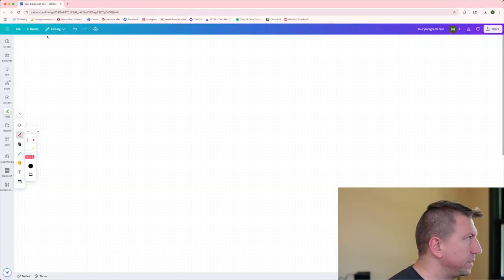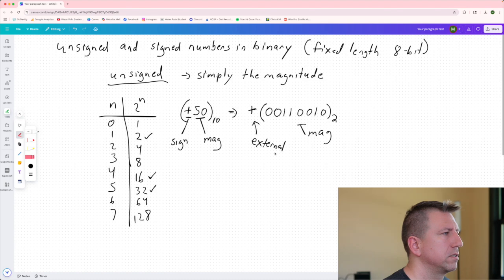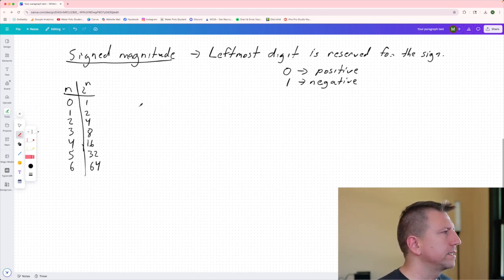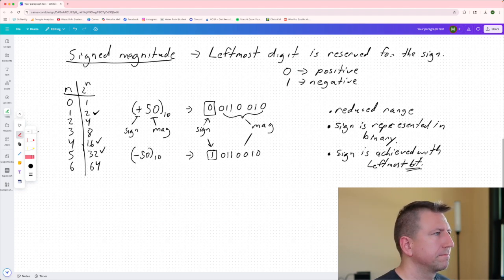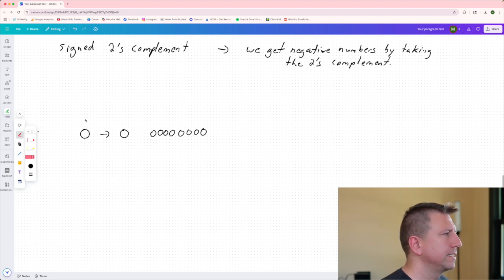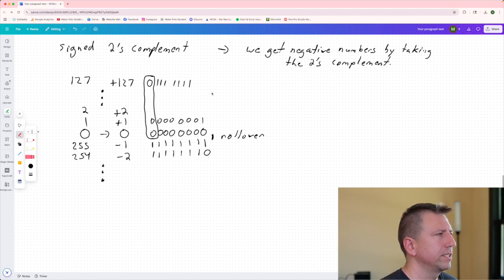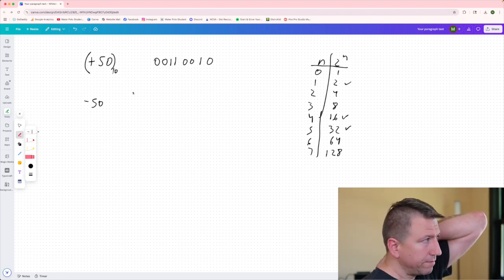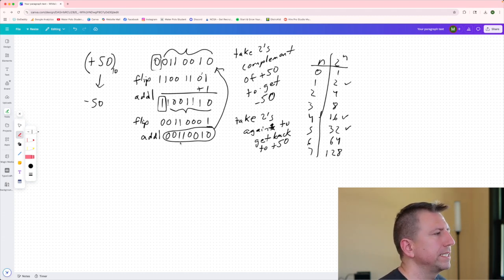13 - Signed and Unsigned Binary Numbers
Explains how we represent positive and negative numbers in binary with unsigned, signed magnitude, and signed 2s complement representations.